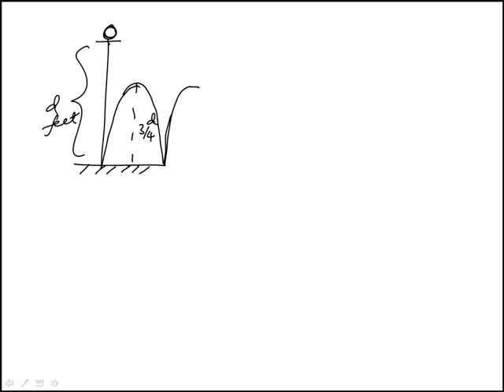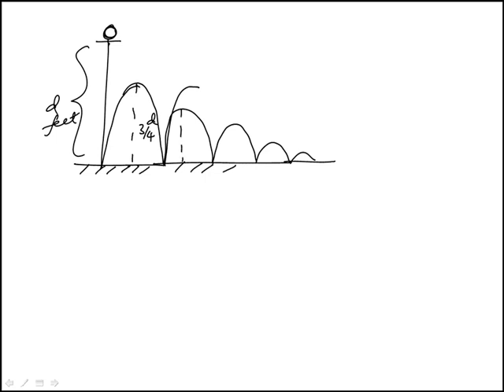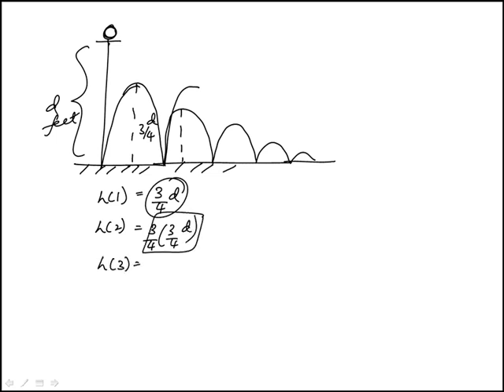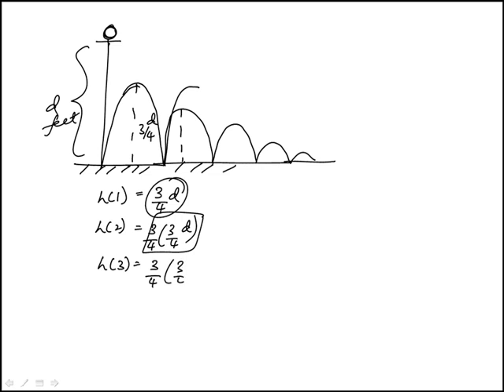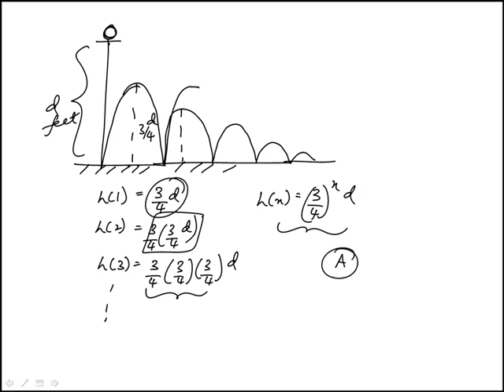Question 19 Precalculus 2018 CLEP Official Study Guide